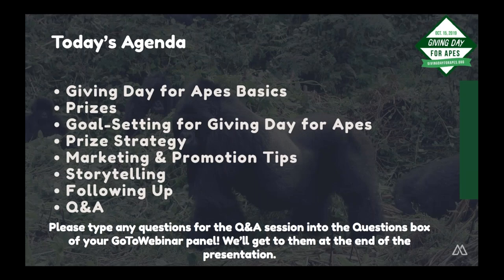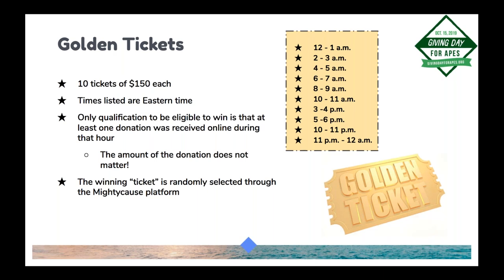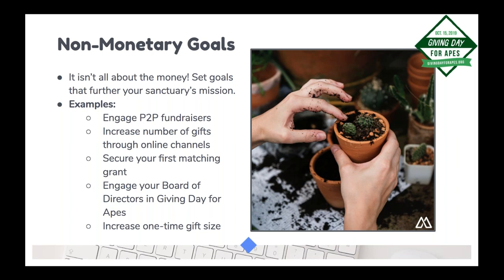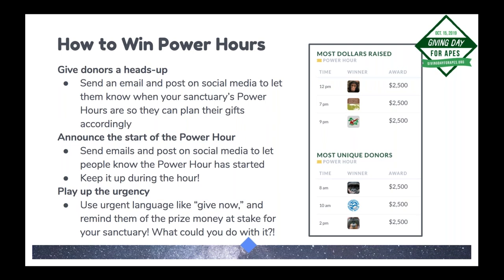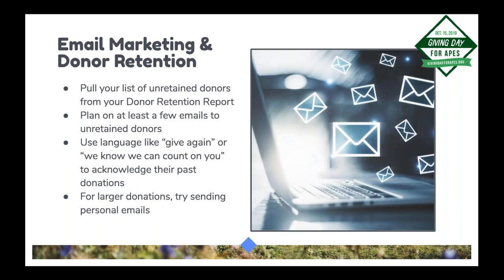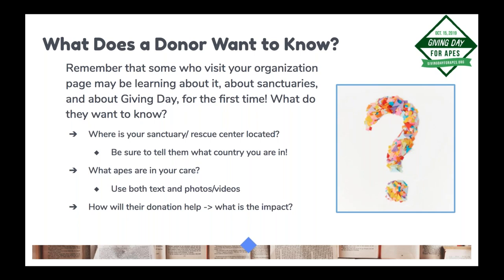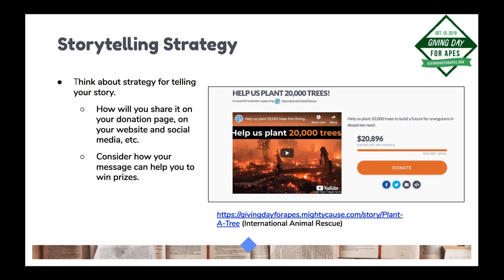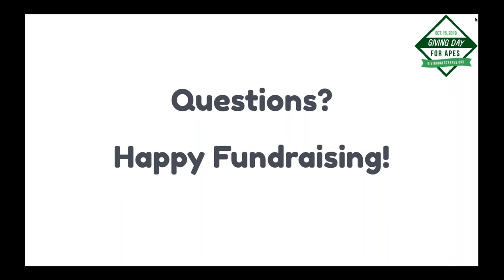Giving Day for Apes Campaign Strategy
Get the scoop on how to run a compelling Giving Day for Apes campaign! Market your fundraiser, gain support, reach your fundraising goals, and win prizes! We'll be chatting about how to win Power Hours and leaderboard prizes, setting and achieving campaign goals, and how to promote your campaign to your followers.